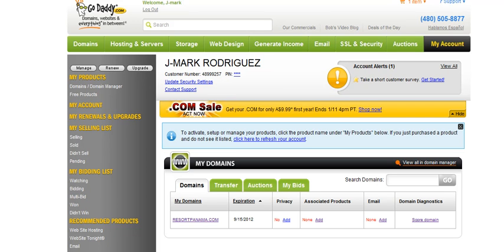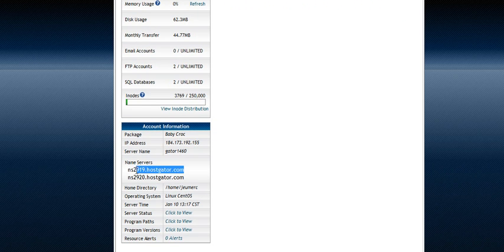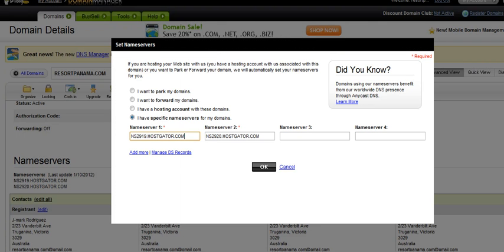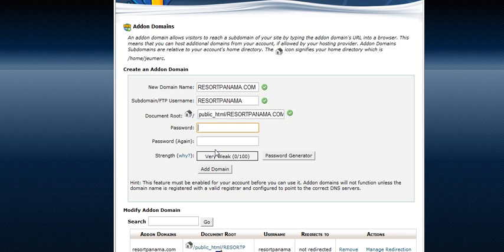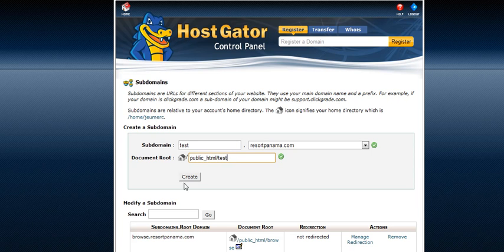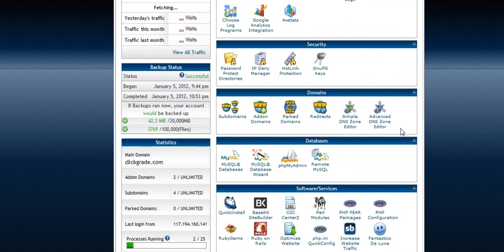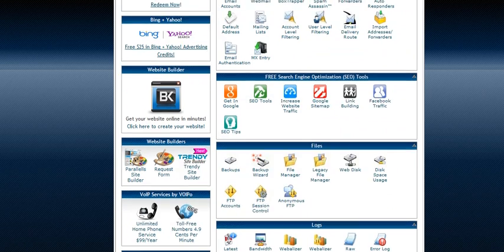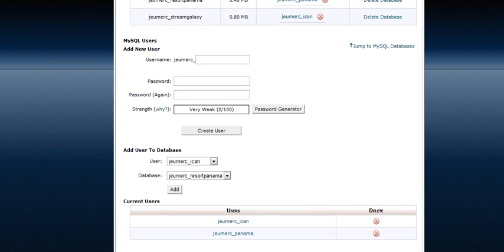How to Change CNAME and Host in Hostgator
Assume you purchased a domain from Godaddy.com and wants to host in hostgator and want to know how to link those 2 accounts and also want to know how to create database, how to change Cname and how to create sub domains. This video will guide you to do so. If you want more information let us know, we will assist you.